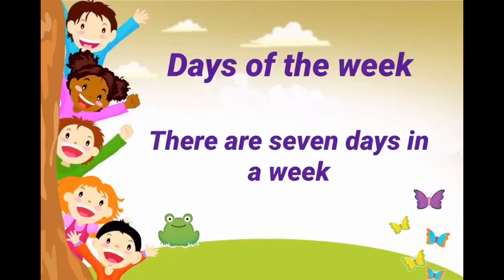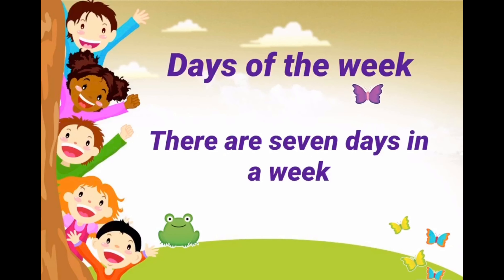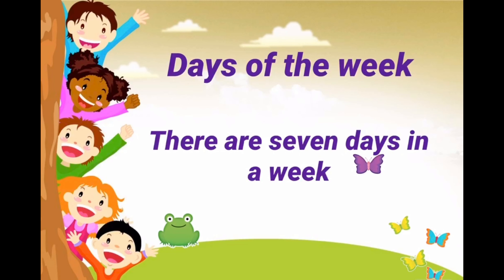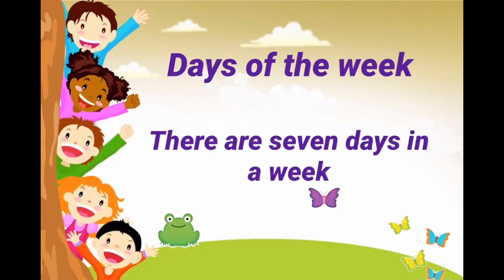Days of week, with spellings, Slow version to learn week days spellings for kids,For lkg & ukg kids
A fun and easy way to learn week days  spellings in which kids wont get bored.There are many other educational videos in our channel where teaching is same but the ways to teach is different.
Be tuned for the next video.